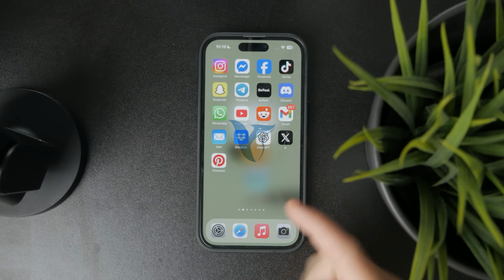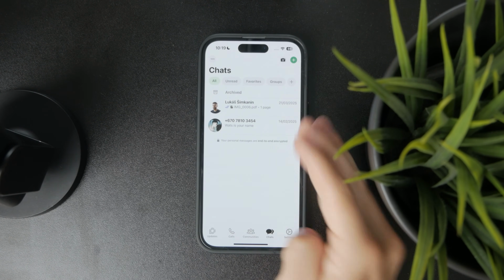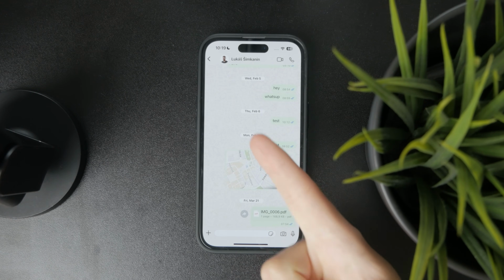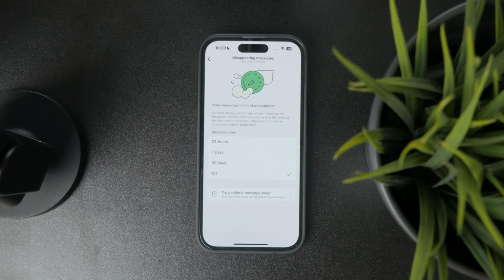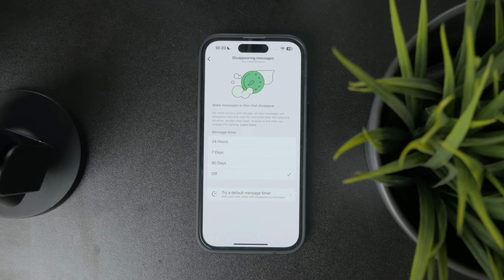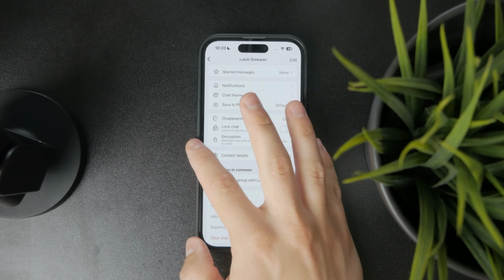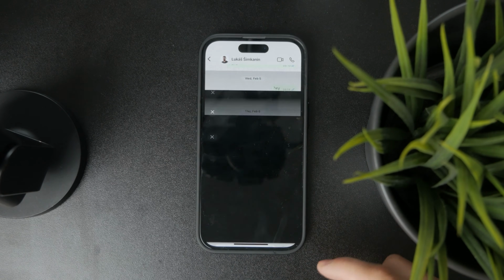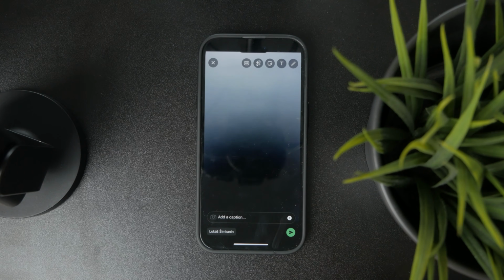How to Turn Off Disappearing Messages on WhatsApp in iPhone (tutorial)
Want to keep your WhatsApp messages from vanishing on your iPhone? In this quick tutorial, I’ll show you how to turn off disappearing messages so your chats stay saved!